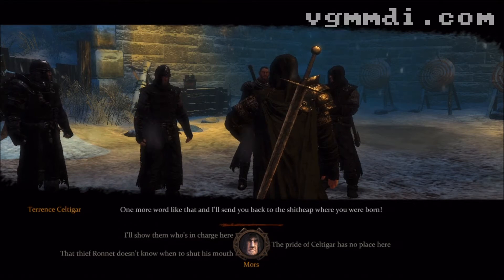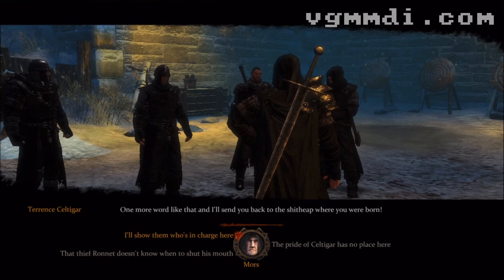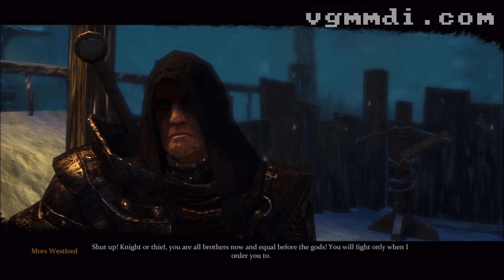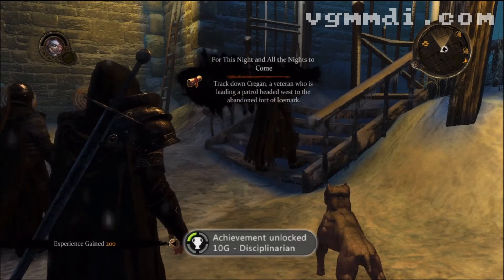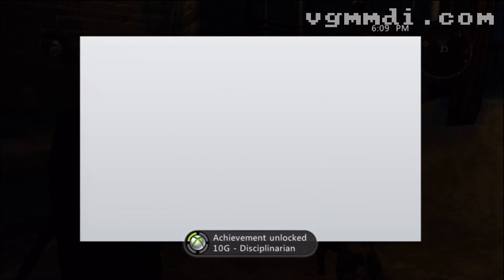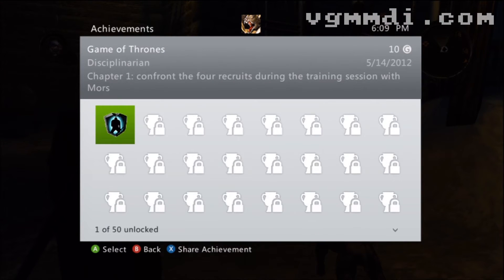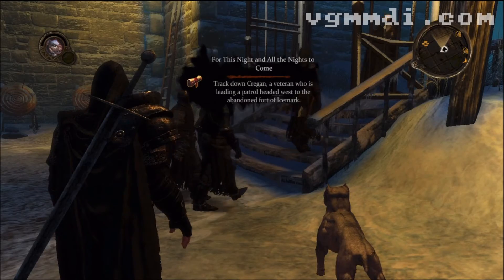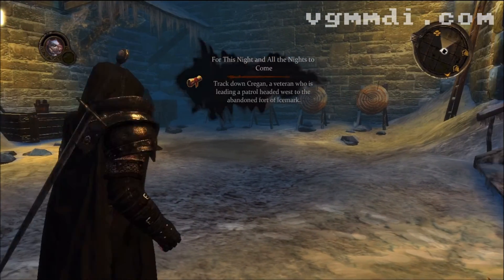Game of Thrones - Disciplinarian Achievement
Confront the 4 recruits next to Mors before leaving Chapter 1.